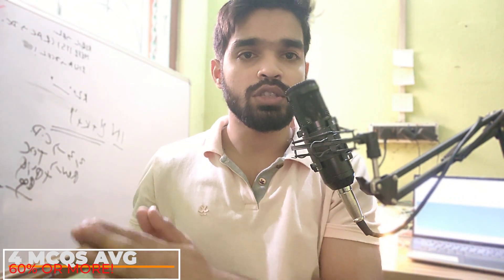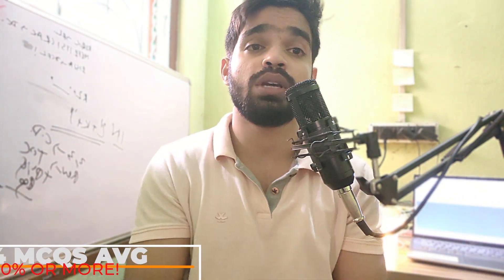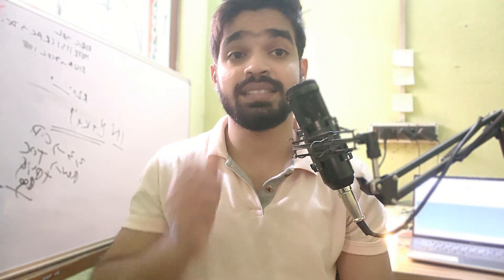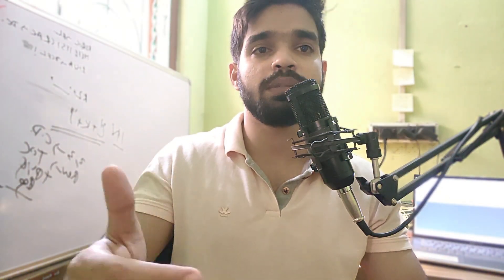ACCENTURE STREAM TRAINING| TECHLEAP|OVERVIEW|| FASTRACK PROMOTION!!!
Hi Guys!
Hope you are all in good health.
Today we are going to discuss the basics of ASA or Stream Training for ASE Freshers and TechLeap Program.